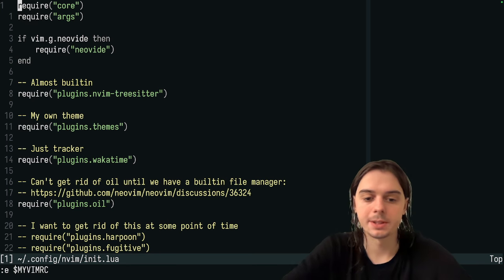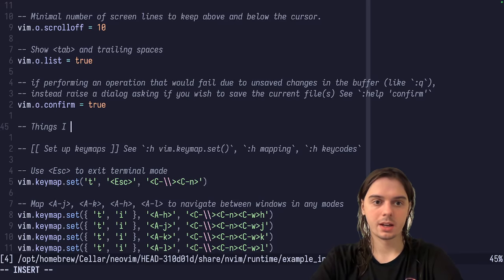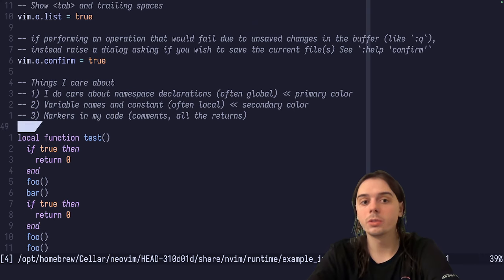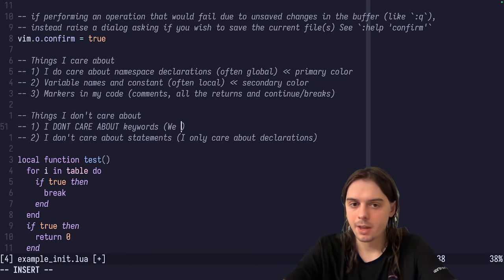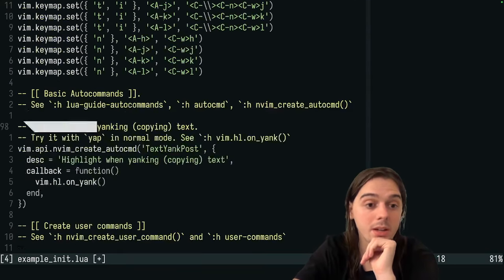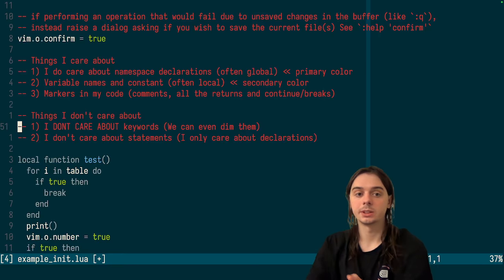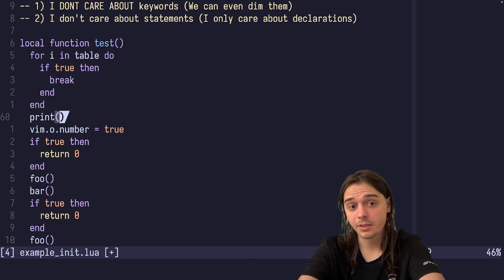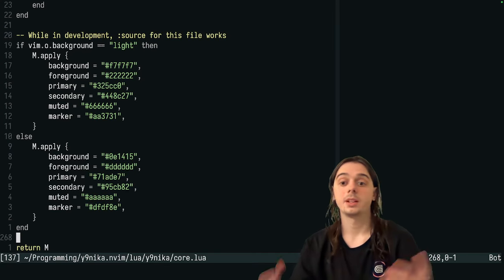Why did I create my own colorscheme? What is wrong with all the existing ones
Title. I will not include much description but you can check my